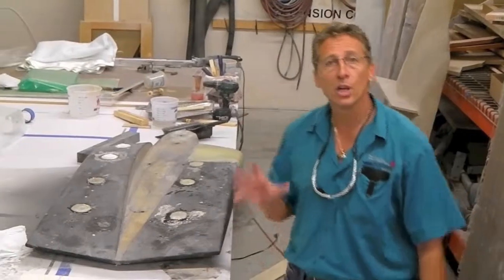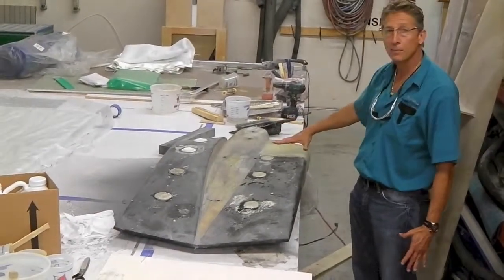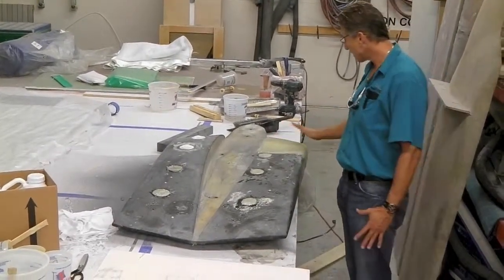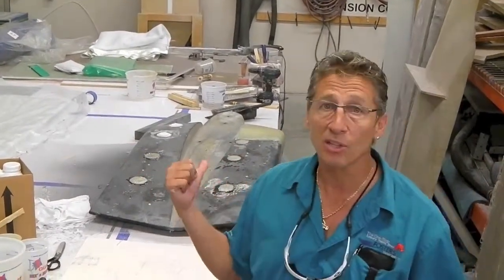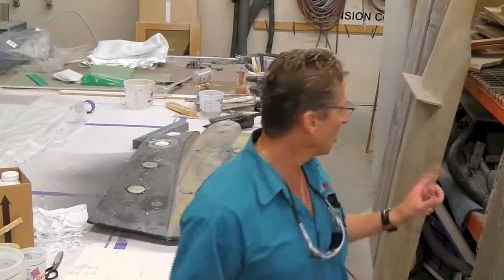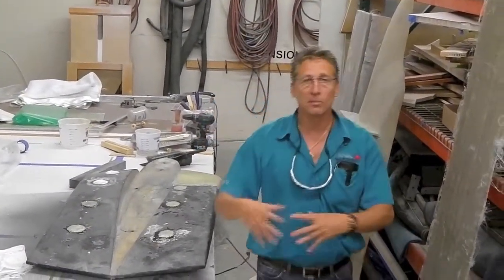Stabilizer Repair for 120' Mega Yacht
At Foster's Yacht Services we offer a full range of interior and exterior services; from hull extensions, to fiberglass repairs, fabrications, fairing, painting, engine repair, hydraulics, to thousands of options for custom work, including any and every kind of electronics and luxury items you can imagine. We are renowned for our outstanding marine refinishing, custom carpentry, and fiberglass design and construction that are fully integrated with your choice of unique features and options with an artistic touch that's second to none. We have experts in each trade, with a complete and comprehensive range of performance and aesthetic services that's other contractors cant provide. Yacht brokers, captains and especially owners appreciate our custom private websites that we create and update frequently to keep you informed on exactly what the status is on your boat with progress photos, captions, schedules, timeline updates, as well as videos. That's why experienced brokers, captains, and owners will tell you, when you need yacht services or repairs in Fort Lauderdale, choose Foster's.